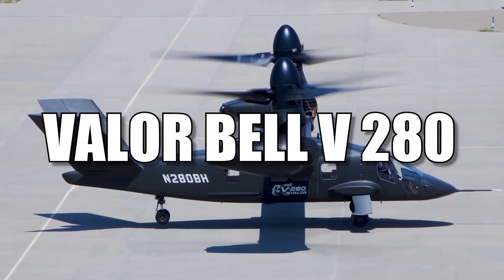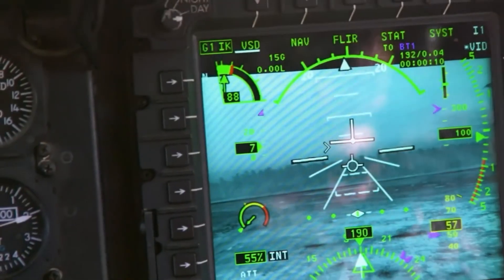Next Generation VTOL Helicopter Are Coming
All-in-one drone, fighter plane, and Helicopter. This is the future of VTOL helicopters in the United States. At a time when world powers must become even more formidable, no military asset can afford to be useless in almost every operation. As a result, classic helicopters must now make way for tilt rotors, a more modern type of aircraft. They fly faster and farther, and they have higher VTOL agility. To grasp the significance of VTOL in tilt rotors, it is necessary first to understand how it works.